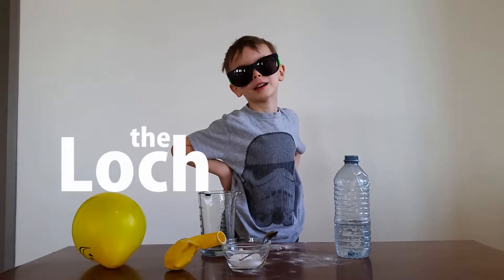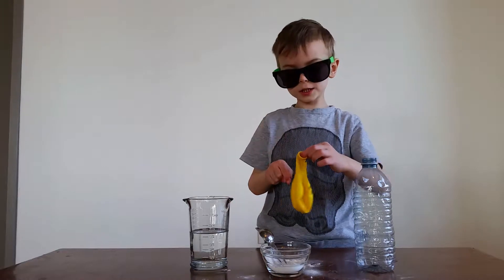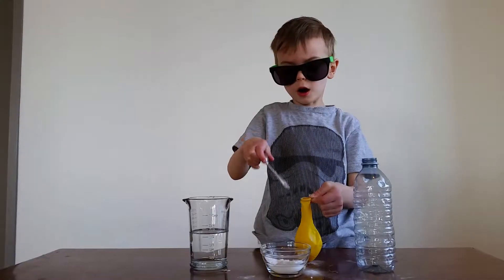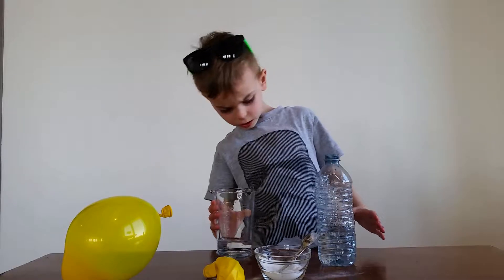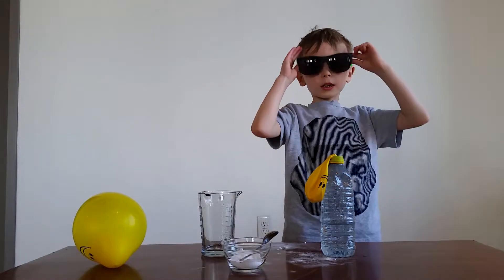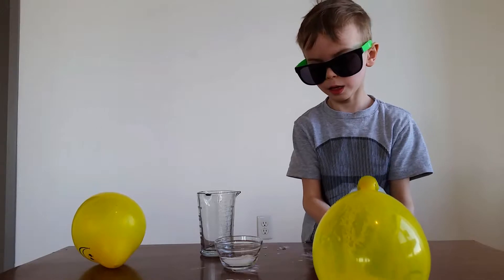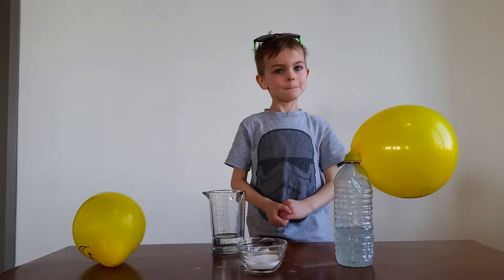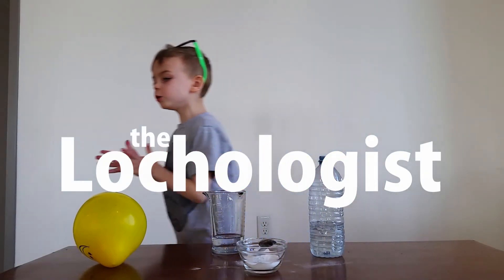Blow This Balloon Up Without Losing My Mouth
E02 - In this classic experiment, stuffy-nosed Lochley uses baking soda and vinegar to inflate a balloon without "losing" his mouth.

Thanks to Bill Nye and Mr Rogers for the inspiration.

By Lochley and Sam Ehlers